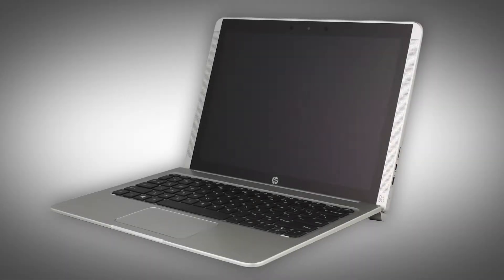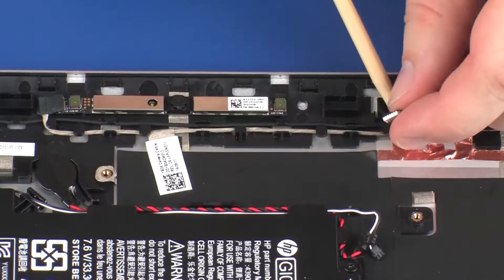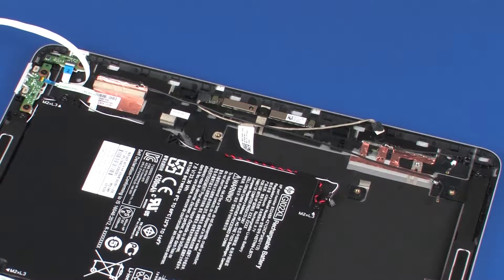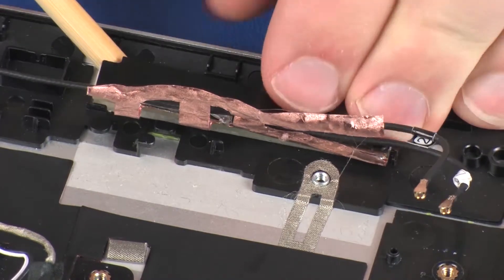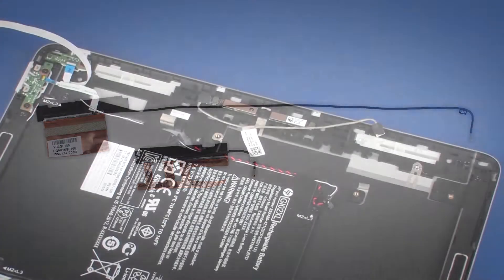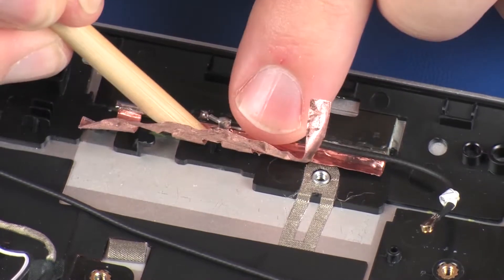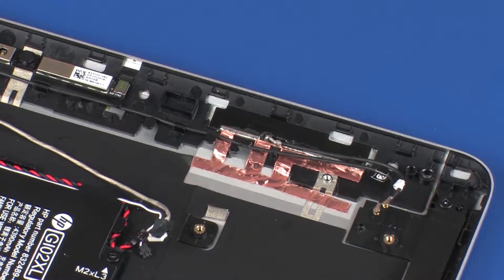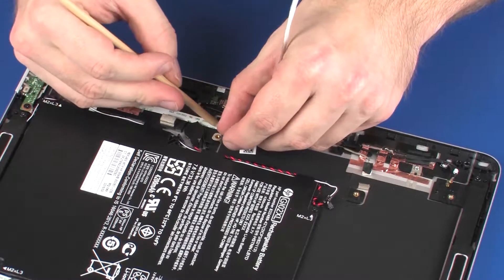Replace the Wireless Antenna Cables | HP Pavilion x2 Detachable 12-b000 Notebook | HP Support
Learn how to remove and replace the wireless antenna cables on the HP Pavilion x2 Detachable 12-b000 notebook.